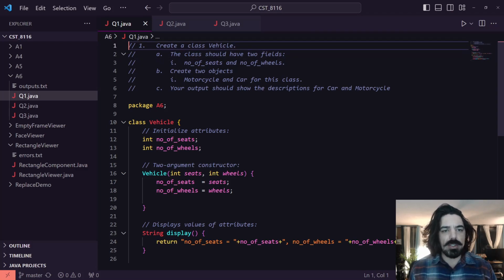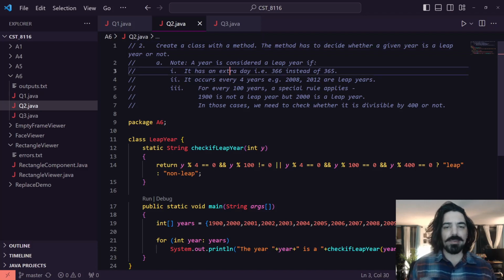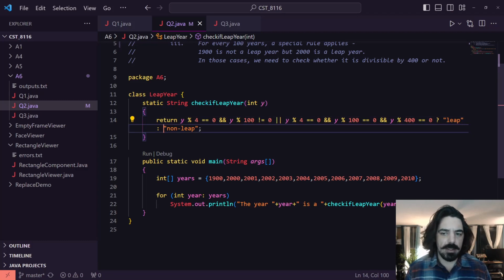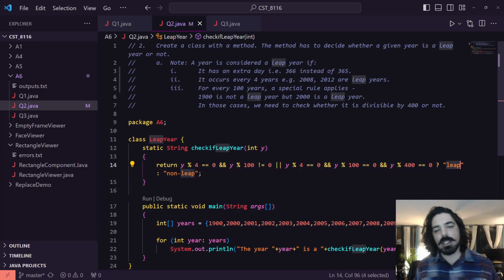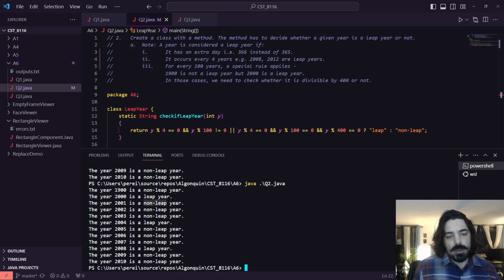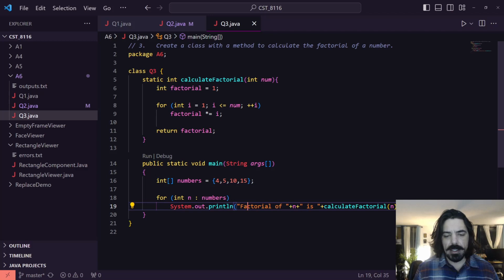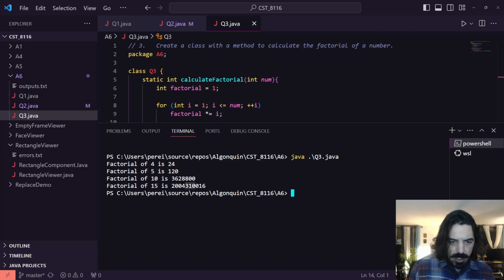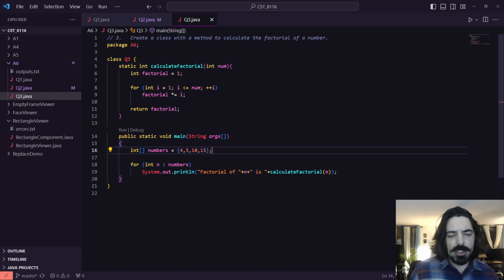Java: 3 Easy programs for Class and Objects basics in Java.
Demonstration of 3 very simple Java programs using Classes and Objects.

1. Create a vehicle class.
2. Create a method that determines if a given year is a leap year.
3. Calculate the factorial of a number.